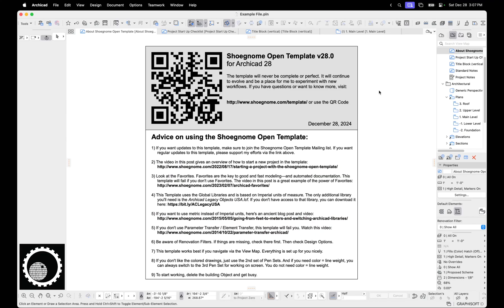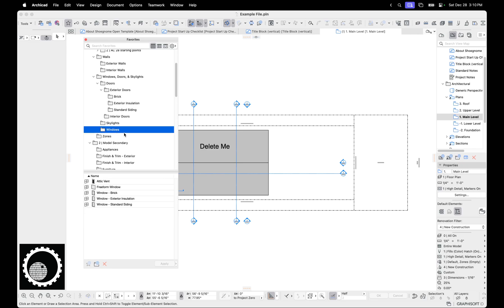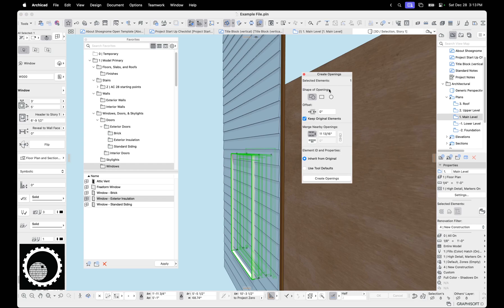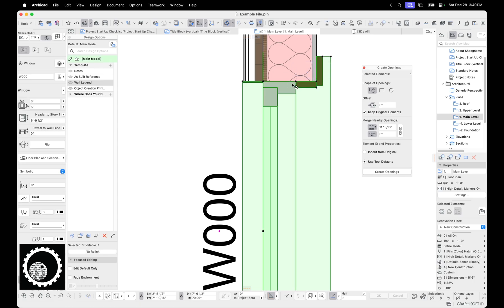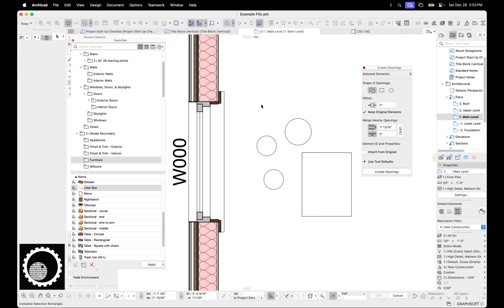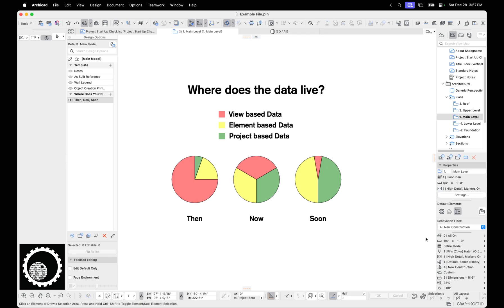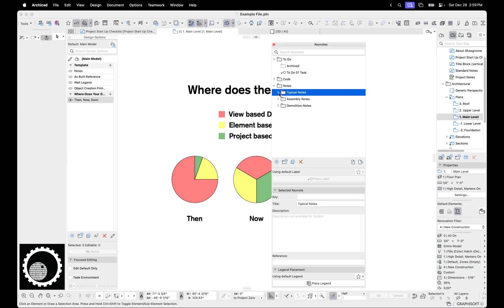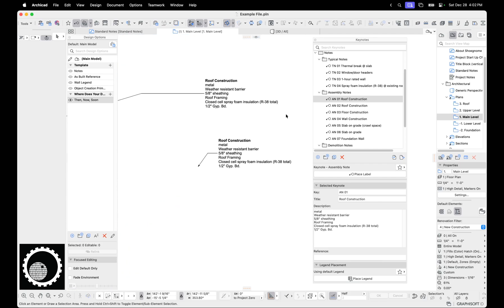Archicad Tutorial #104: Shoegnome Open Template v28 and Archicad 28 Improvements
This video discusses both my Shoegnome Open Template v28 and a number of changes to Archicad 28. The original blog post for this video can be found here:

I created a Wishlist item on the GRAPHISOFT Community page for the improvements I want to see for the INT Windows and Doors. These items are all things that the USA Windows and Doors can do, but the INT can't. Please go and like that Wishlist item, so we can get GRAPHISOFT to add these features:

00:00 Intro
00:20 Library Changes (Global Libraries)
01:10 Archicad Legacy Objects USA.LCF
02:05 Rebuilt Favorites (Windows and Doors)
04:50 Create Opening from Selection with INT Windows and Doors
07:33 Model View Options in Archicad 28
08:30 Other Favorite Updates
10:03 Design Options (Wall Legend)
11:24 Keynotes (Where does your data live?)
13:30 Keynotes (How I'm using them)
17:23 Outro

This video was created using the Shoegnome Open Template v28 for Archicad 28 and the Shoegnome Work Environment for Archicad 28.

Note: In my recent videos I've noticed a few of the menus aren't being captured by my screen recording software (OBS Studio). Not sure what's going on with that. The missing pop-up menus aren't anything critical, just annoying. And it's not something I notice while recording. Hopefully I'll do some research and fix it in the future. Maybe. I don't know. Not the most important thing in the world.